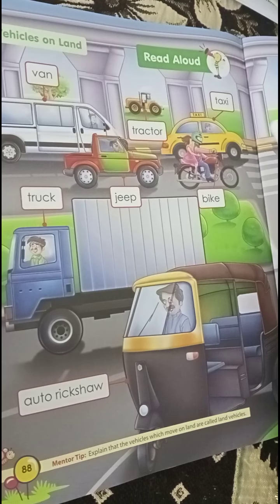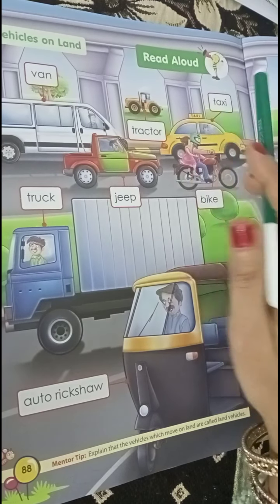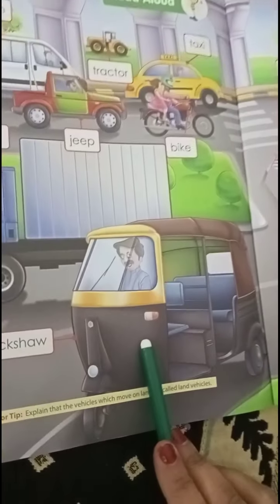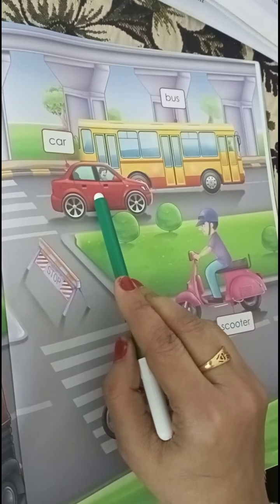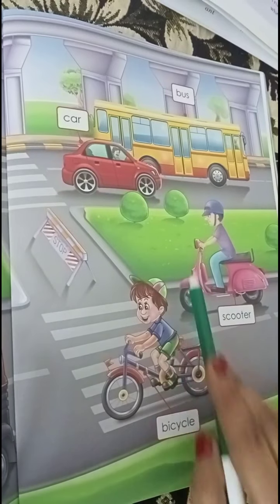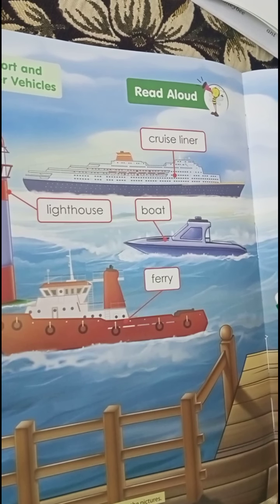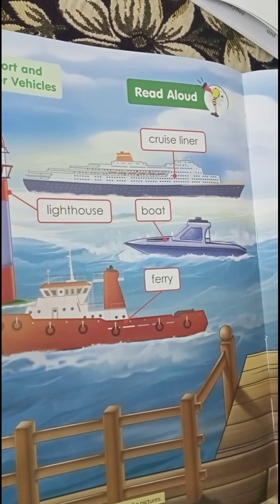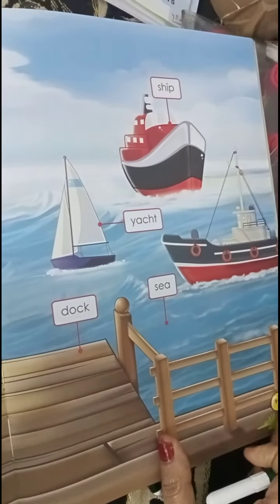EVS Ch - LAND, AIR & WATER VEHICLES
Introduction to ch -  18 Travel Time.